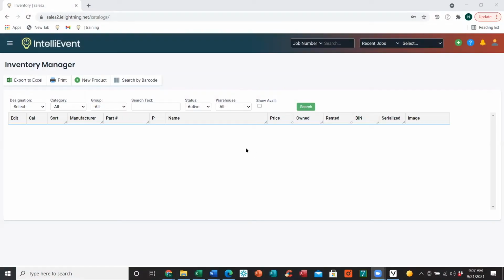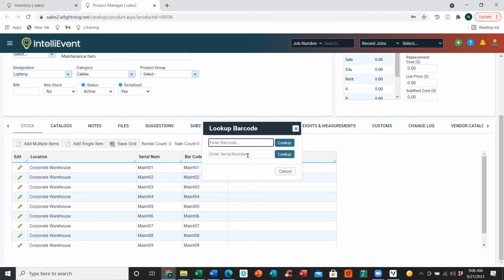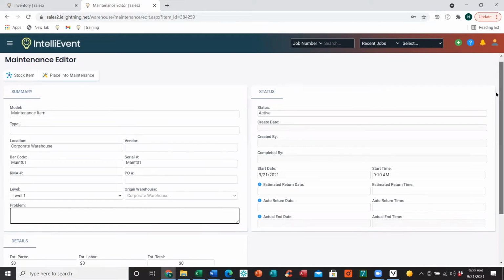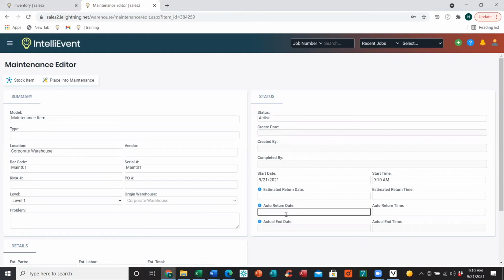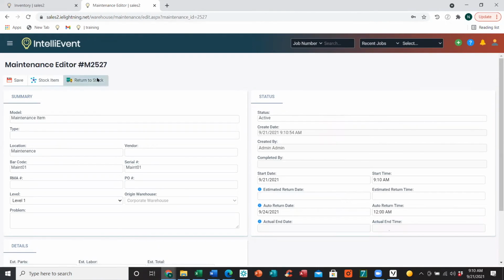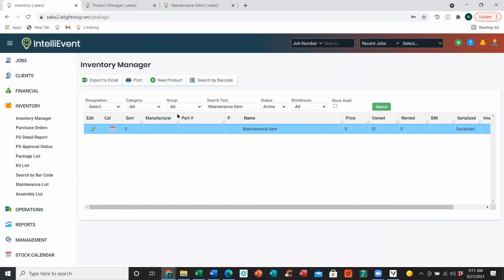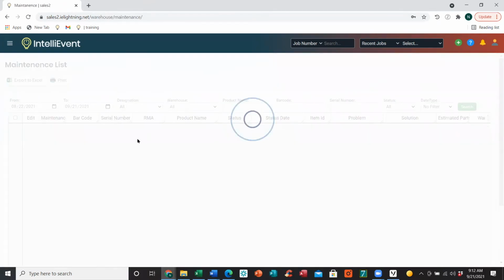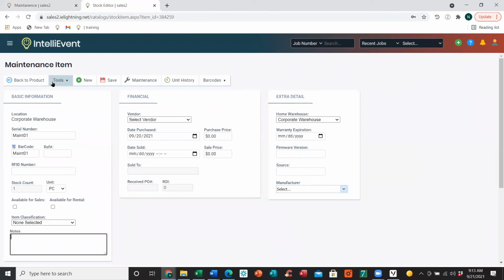IntelliEvent- Inventory Maintenance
For the Inventory Maintenance page users will need to start with a serialized or barcoded asset in order to submit it to maintenance. The maintenance editor page allows users to fill in various fields to describe why this item needs maintenance.